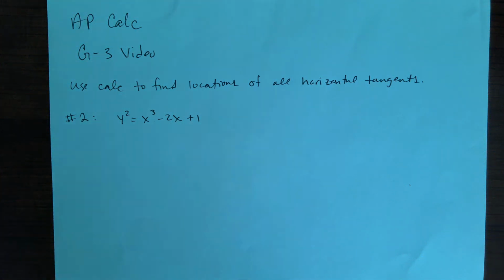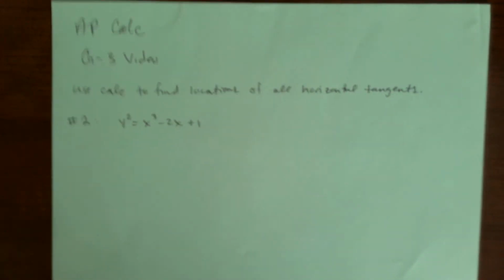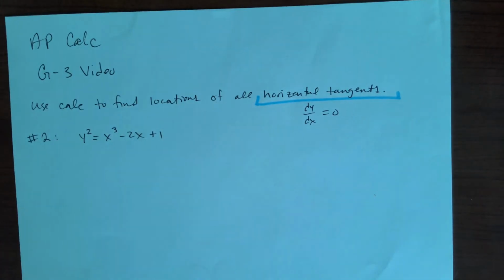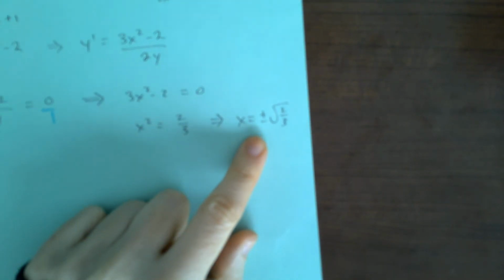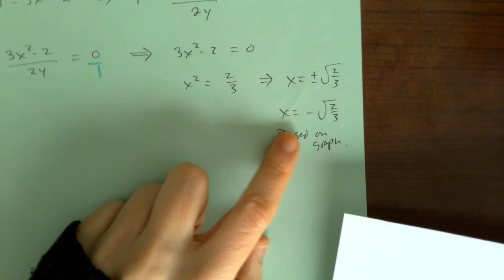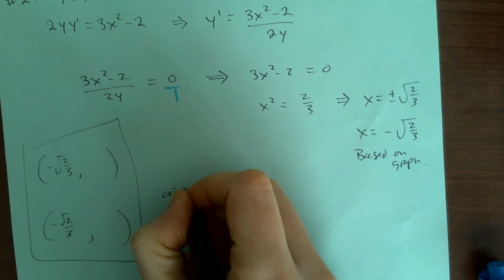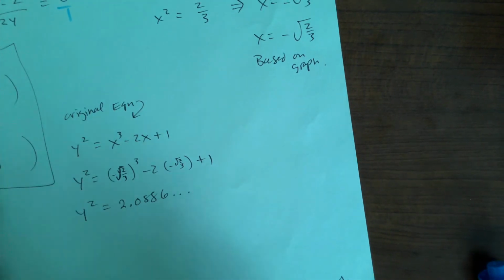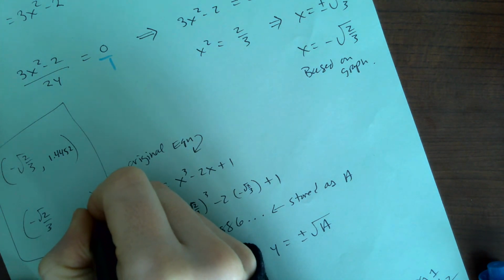AP Calc G-3 (Part 1 of 2)